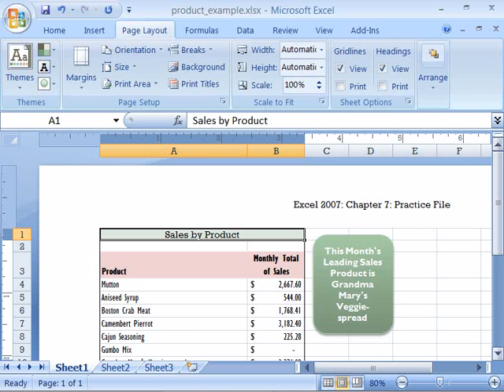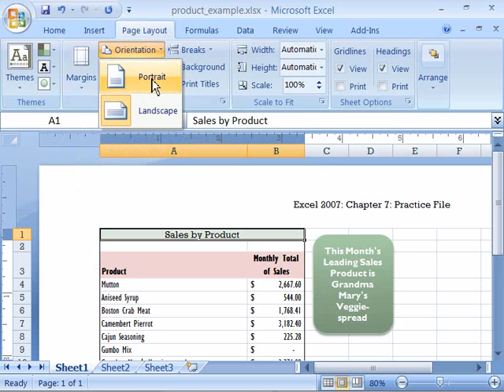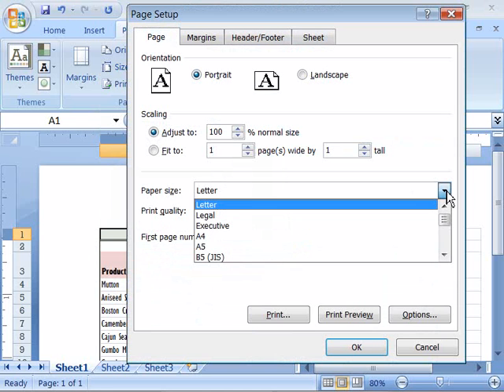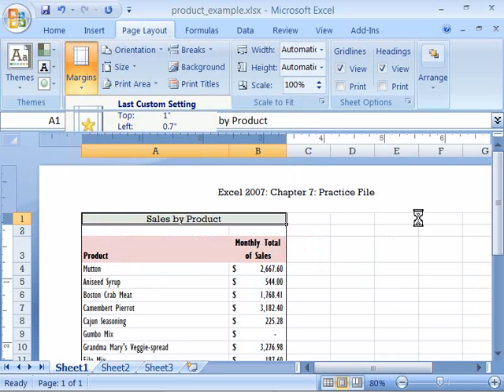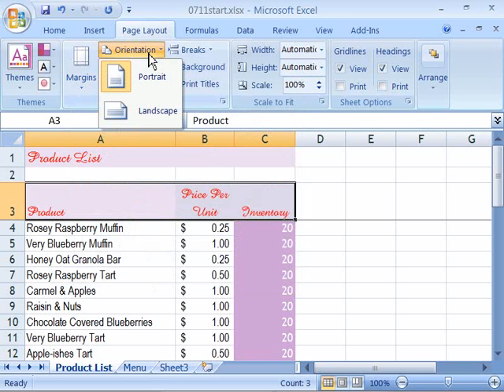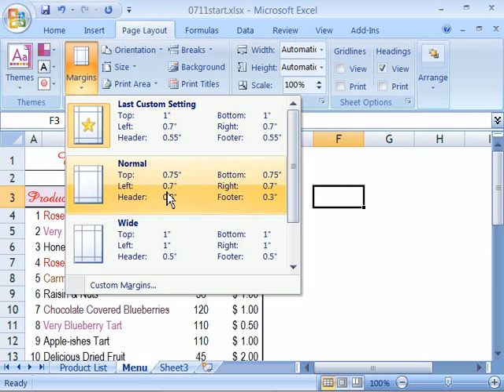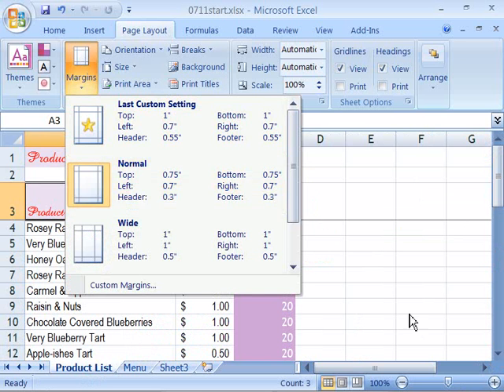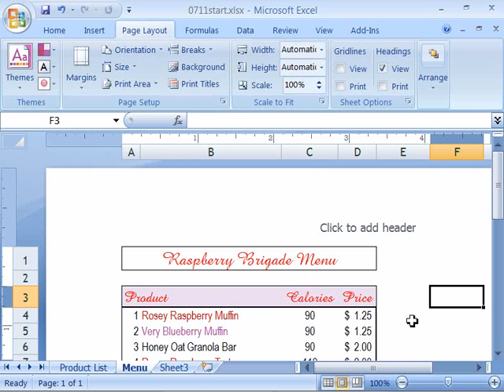07 11 Setting Page Layout Options